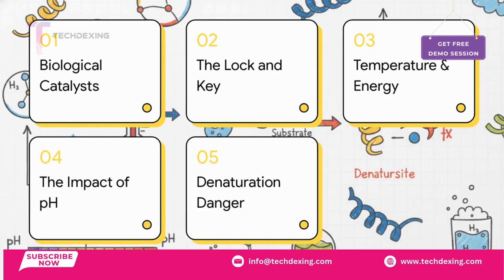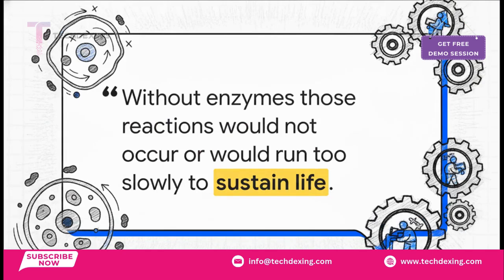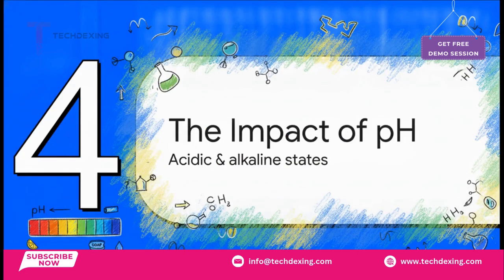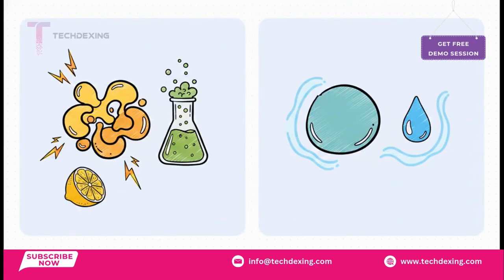How Enzymes Work Made Simple (Cambridge IGCSE Biology 0610 / 0970) | Techdexing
Master Section 5.1 (Enzymes) for your Cambridge IGCSE Biology exam with Techdexing! 🧪⚡

In this lesson, we break down biological catalysts, how enzymes function, and how environmental factors like temperature and pH affect enzyme activity.

Topics Covered in This Video:

What are Enzymes?: Definition as biological catalysts made of protein that speed up chemical reactions without being used up.

Mechanism of Action: The Lock and Key hypothesis, active site specificity, and substrate binding.

Factors Affecting Activity:

Temperature: Kinetic energy, optimum temperature, and denaturation at high temperatures.

pH: Optimum pH levels and how extreme pH changes alter the active site structure.

Biological Significance: Why enzymes are essential for digestion and metabolic processes in living organisms.

Courses: IGCSE / GCSE / O & A Levels / IB Biology

🔗 Connect with Techdexing